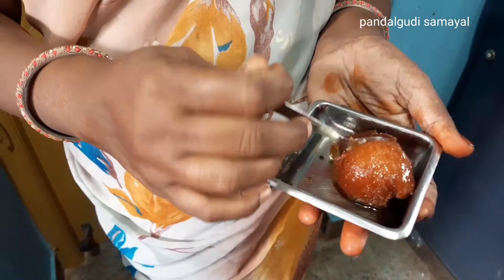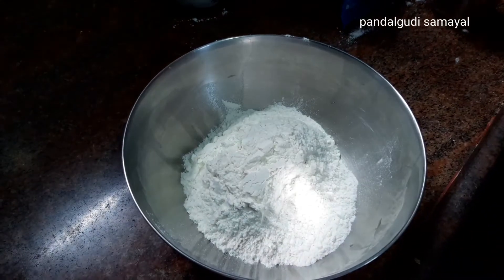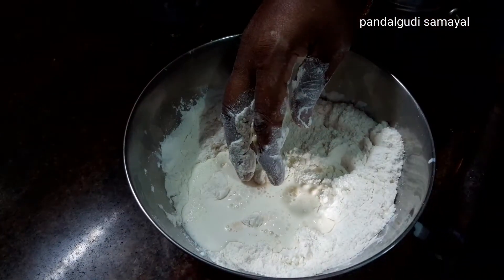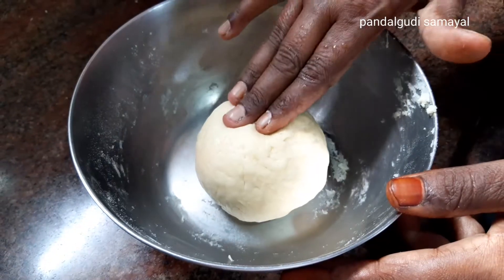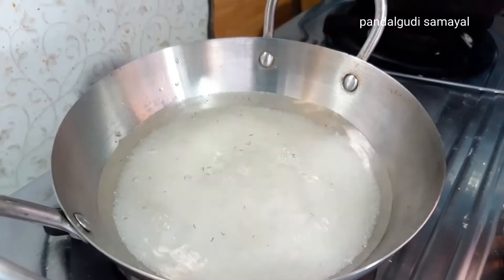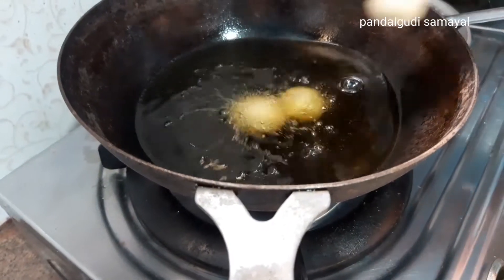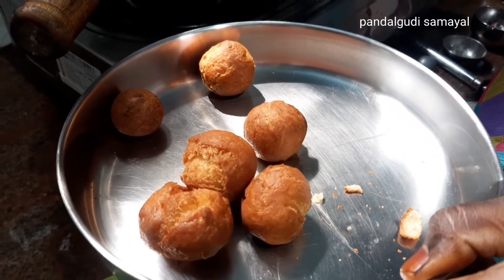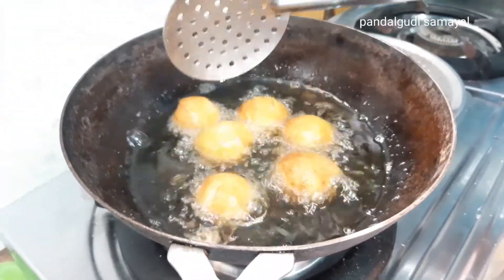Maida gulab jamun/gulab jamun recipe in tamil/no instant mix/sweet recipe/maida gulabjamun in tamil